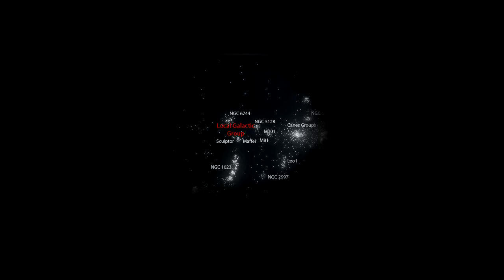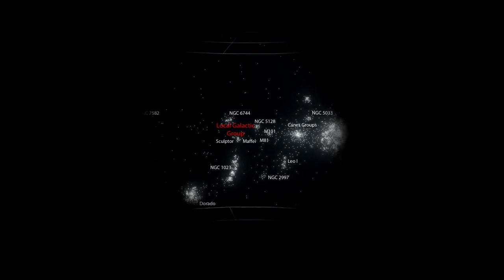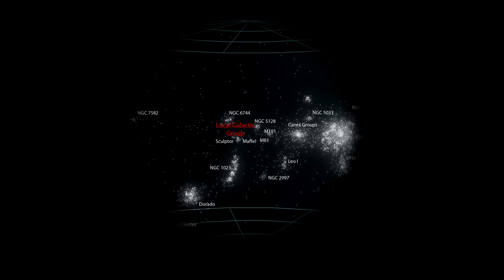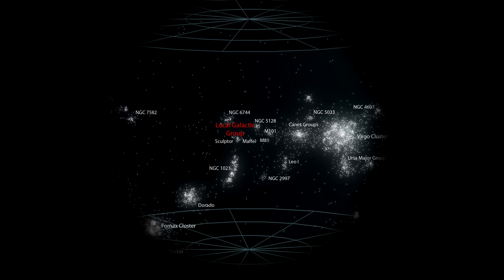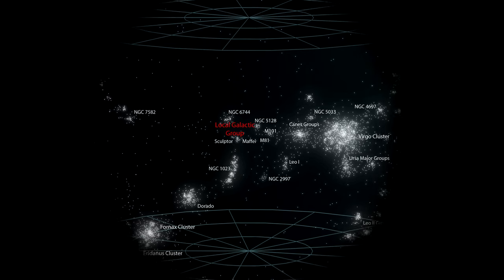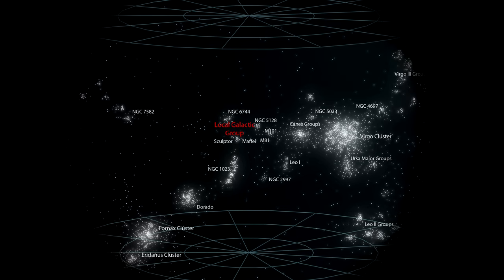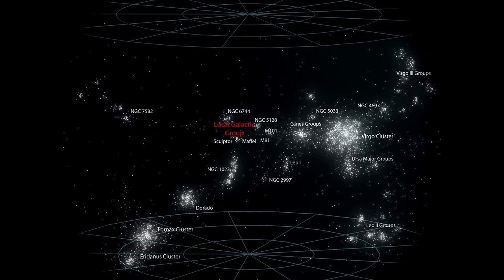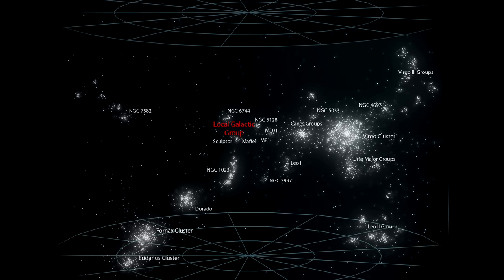Classroom Aid - Earth in the Virgo Supercluster